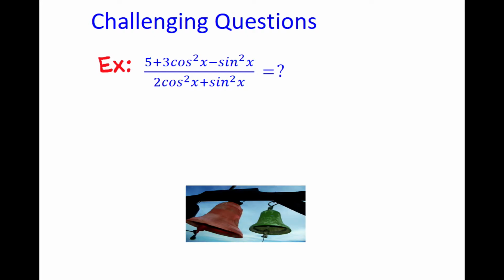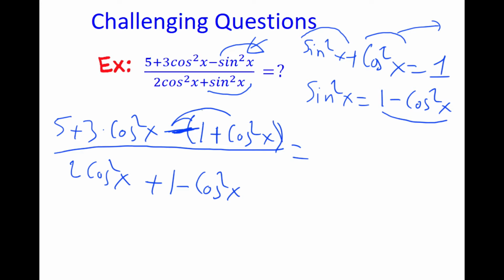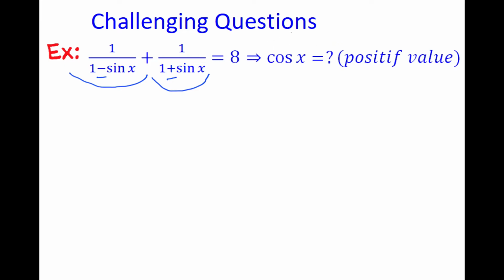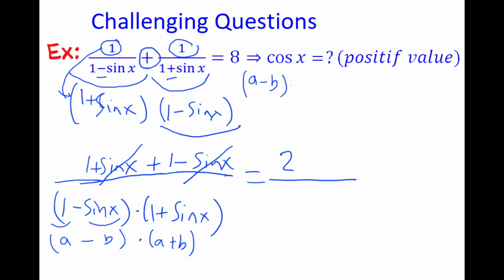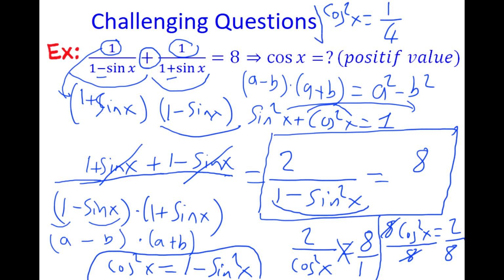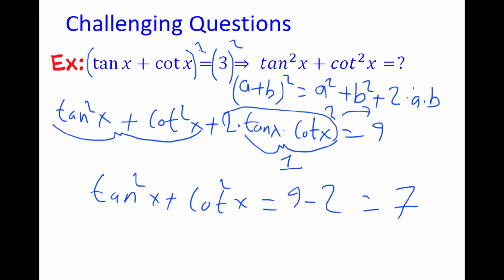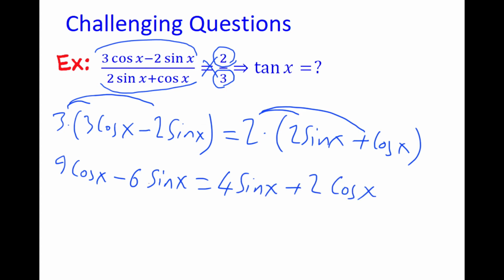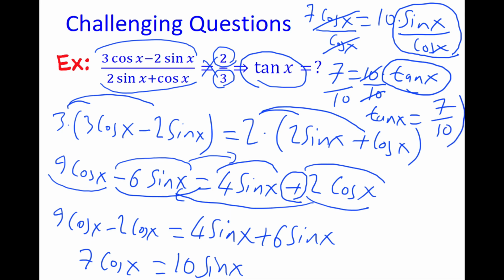Trigonometric Identities - Challenging Questions (Trigonometry 17)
In this video, four challenging questions in trigonometric identities are solved.
⭐ Timestamps ⭐
00:02 | 1st Example
03:04 | 2nd Example
07:25 | 3rd Example
09:12 | 4th Example